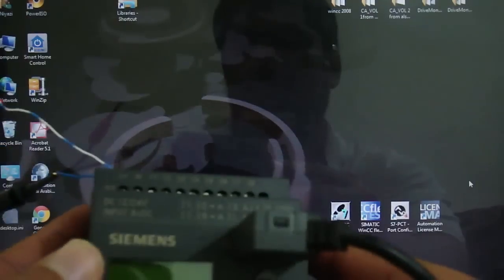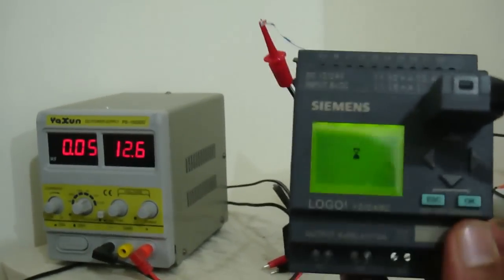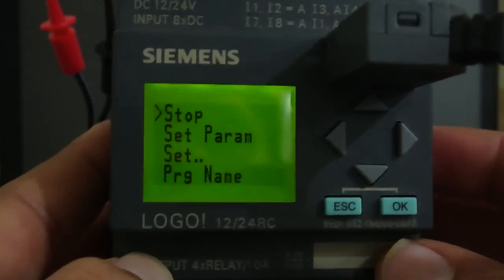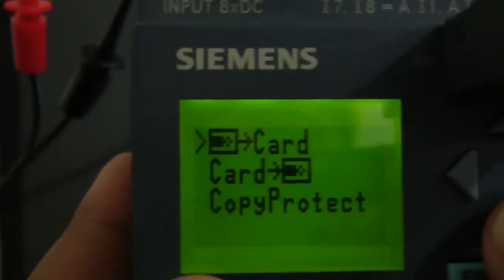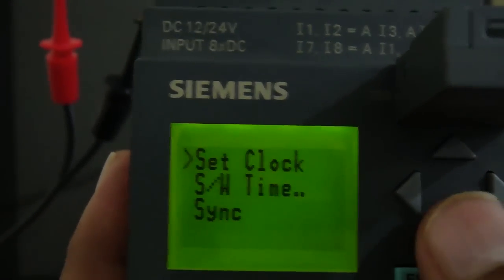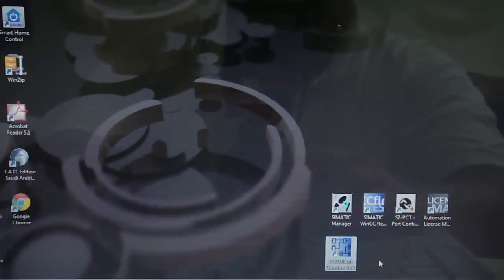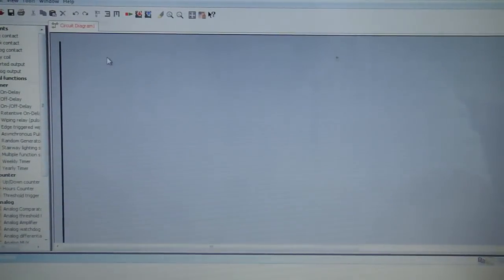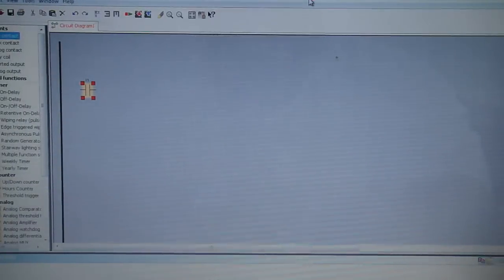Siemens PLC Introduction and Programming سيمنس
siemens PLC Introduction and Programming
سيمنس
siemens logo plc, plc siemens logo, siemens plc logo, logo plc, plc logo siemens, siemens logo plc manual, plc logo + 3 more